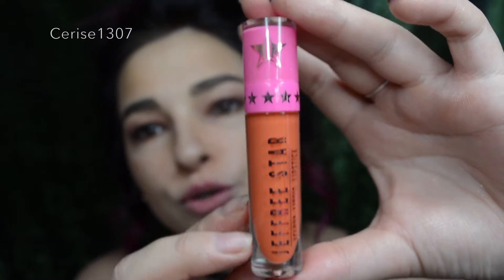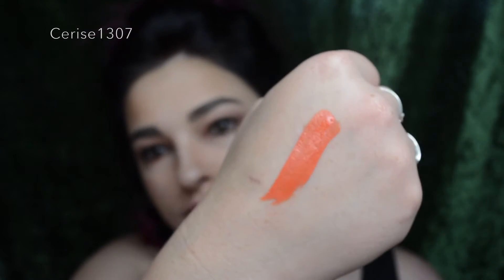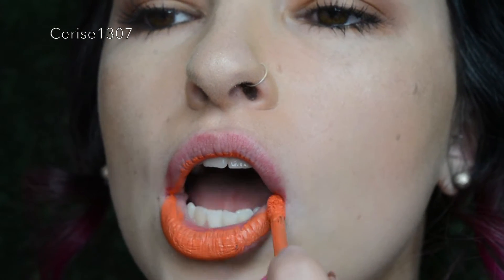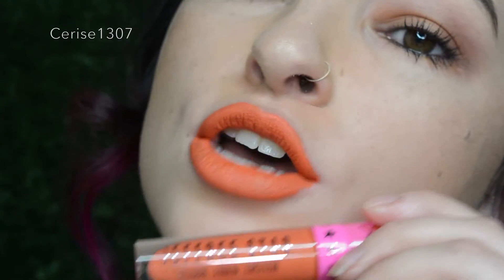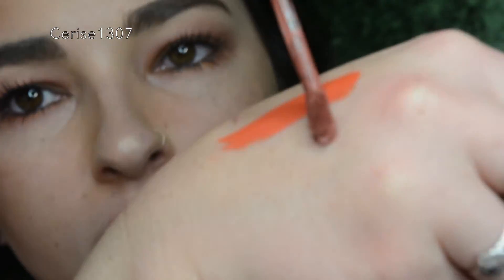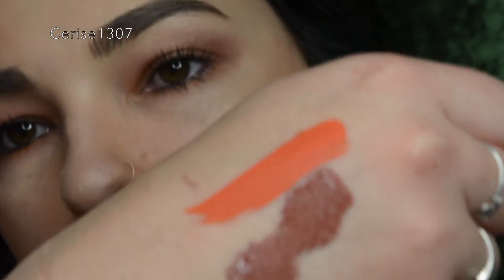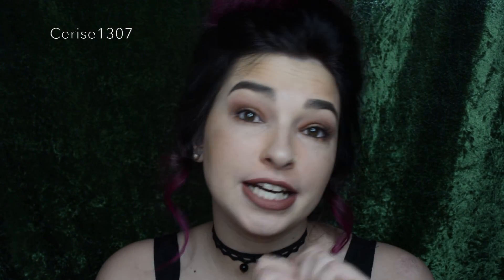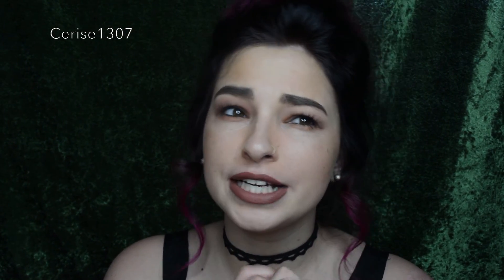Flame Thrower and Leo Swatch and Review | Jeffree Star Cosmetics | Cerise1307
Finally a freaking orange to add to my ever growing Jeffree Star Collection. He finally brought out an orange and a lovely dark brown shade, but not too dark! If you wanna see how they look on then keep watching!

Add me on Snapchat as ceriseeee
Instagram and Facebook as cerise1307